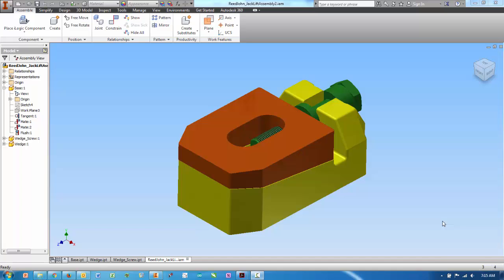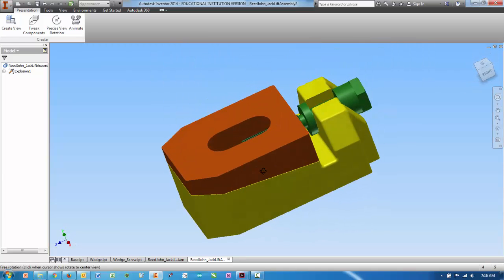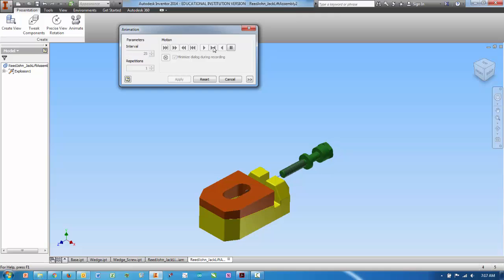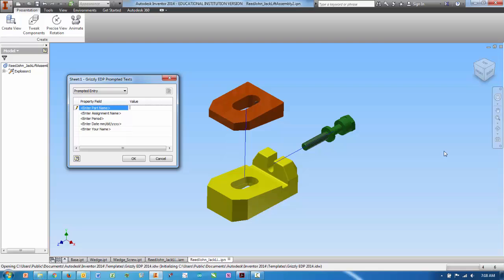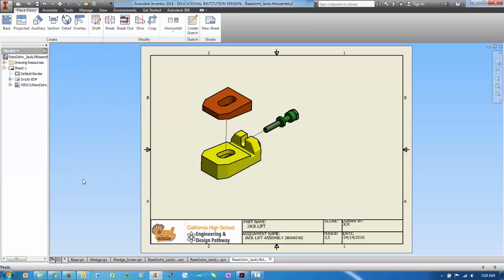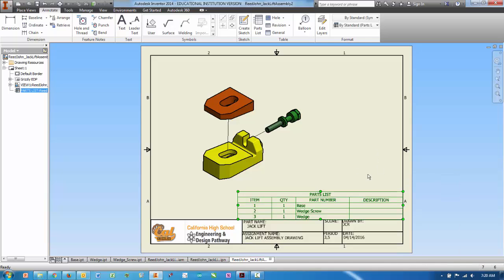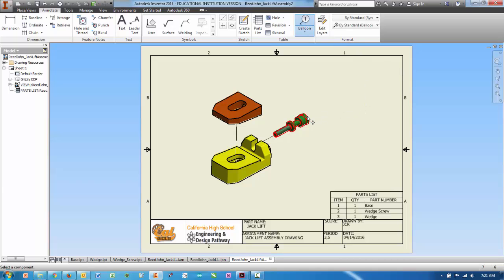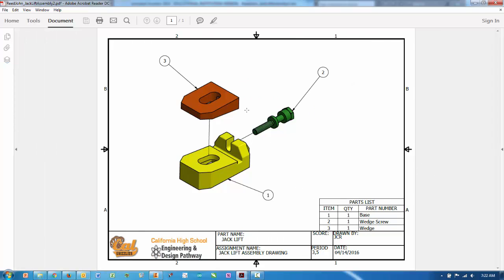Jack Lift Assembly Drawing